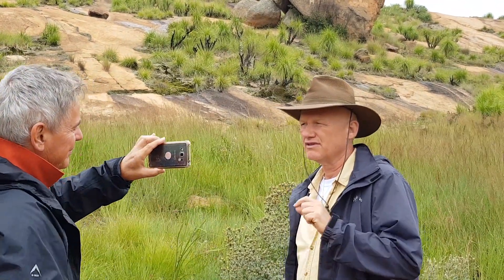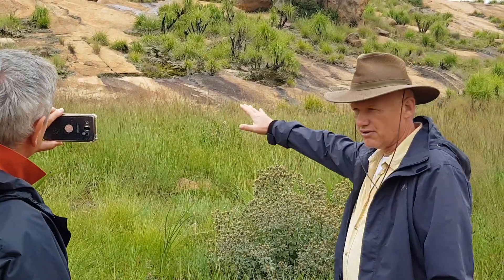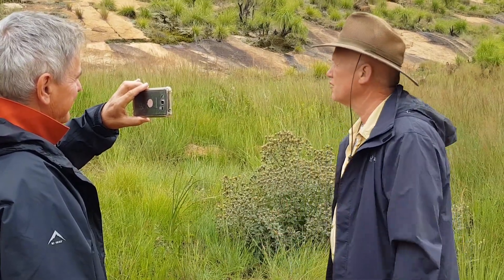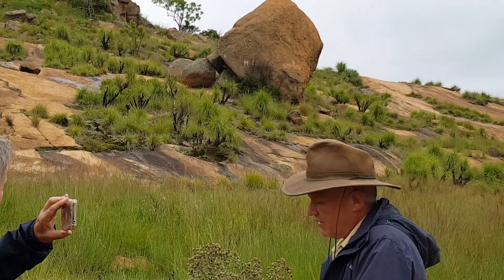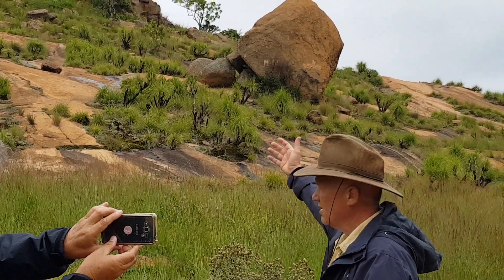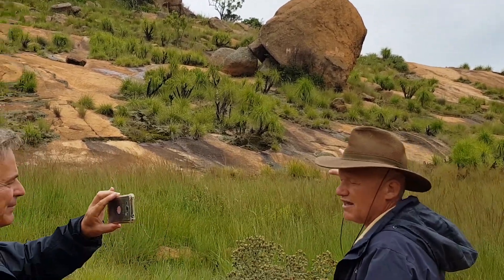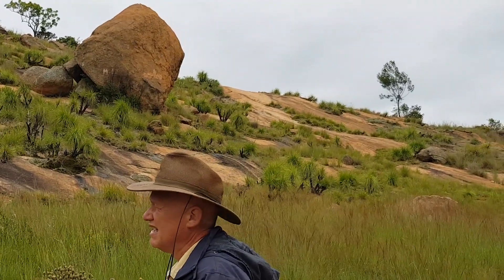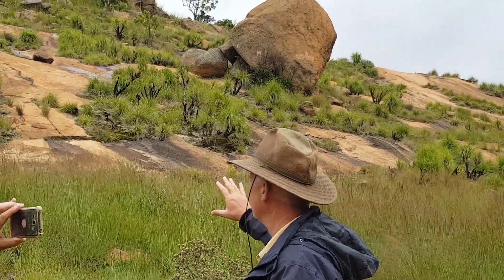4 2 Dr Sam Osmanagich on Giant Footprint 2019